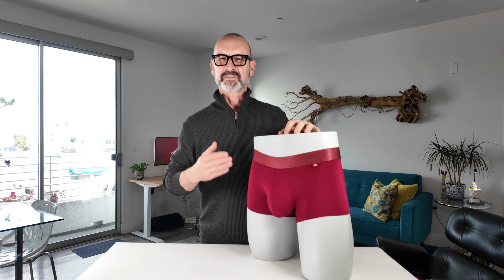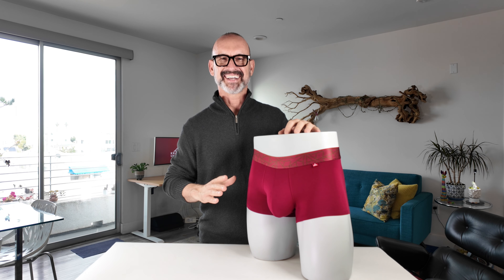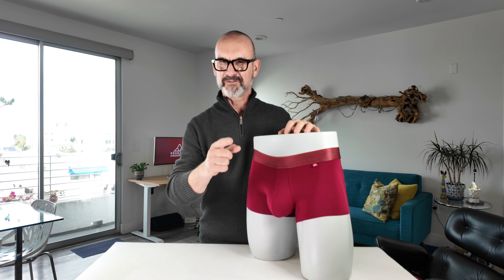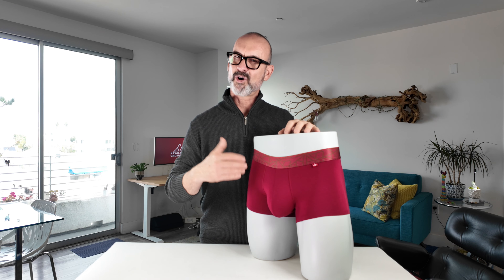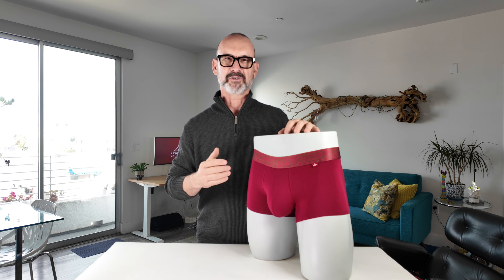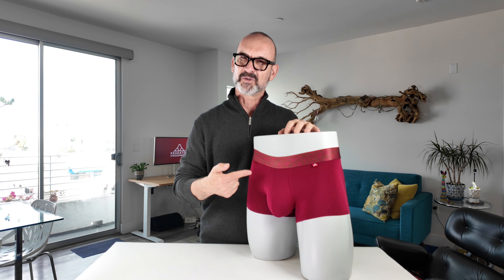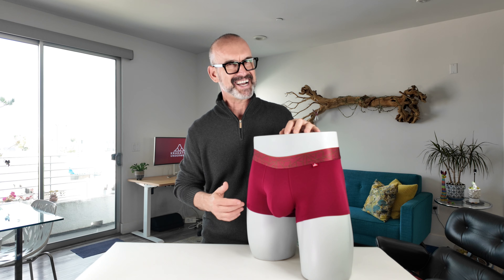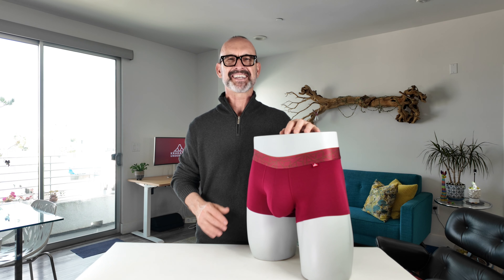Krakatoa Haleakala Trunk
Alex shows the features of the incredible Halekala Trunk.
With a 4" deep StratoPouch, it has an internal perforated liner for maximum breathability and softness. The hems are seamless, hugging the crotch to minimize roll-ups, and be stealthy even under tight pants.
The Haleakala Trunks are the most comfortable, premium Trunks you can find.